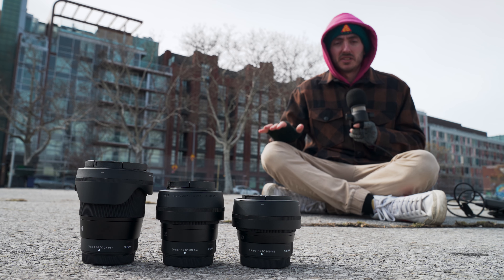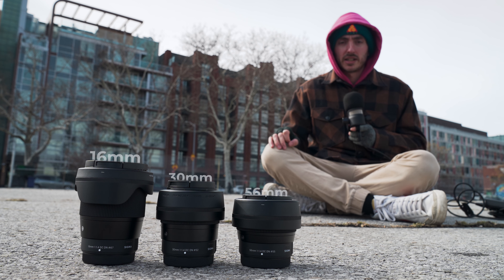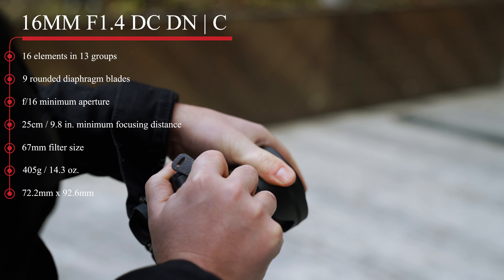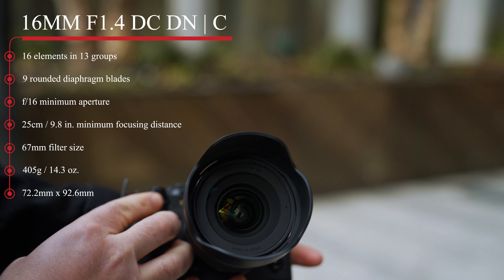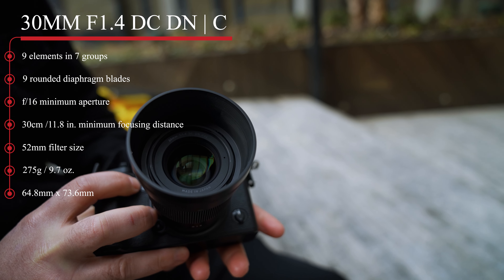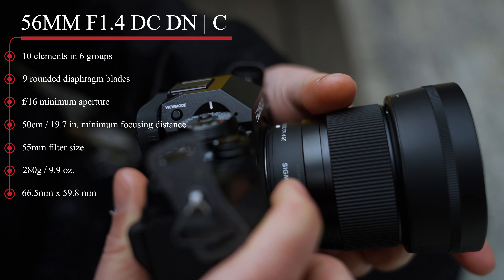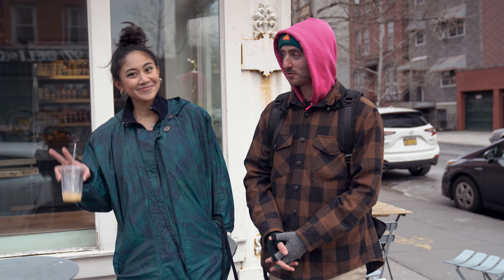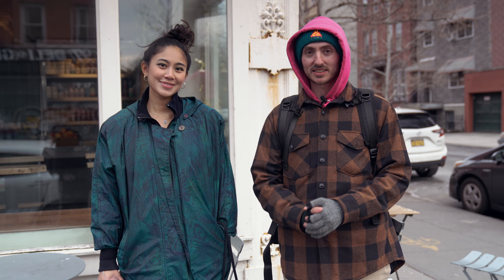Sigma FujiFilm XMount Lenses | A New APS-C Trinity of Primes | 16mm, 30mm, 56mm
Sigma'sNew  FujiFilm X-Mount lenses just dropped and these primes are both a great budget and compact option for FujiFilm X-Mount users. We had an opportunity to shoot with these lenses for a day, so we hit up Williamsburg, Brooklyn and got some portraits with all three primes. Check it out and let us know what you think of Sigma's new FujiFilm X-Mount glass in the comments below!

Time Stamps:

00:00 - 01:03 - Introduction
01:04 - 02:23 - Specs
02:45 - 03:28 - 30mm
03:29 - 04:04 - 16mm
04:05 - 05:10 - 56mm
05:11 - 06:15 - Outro